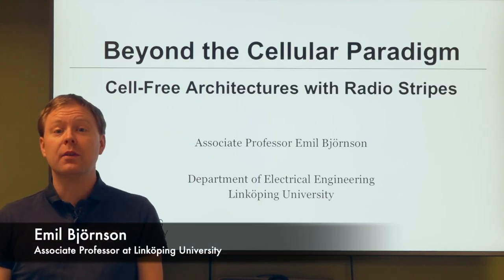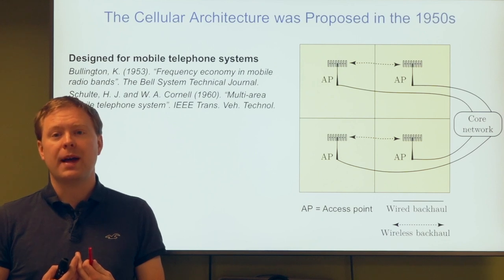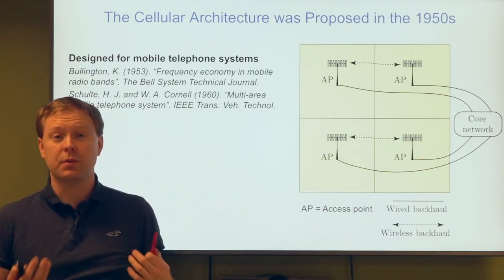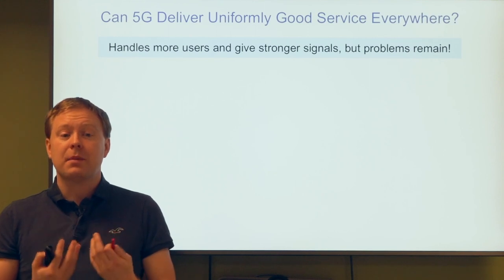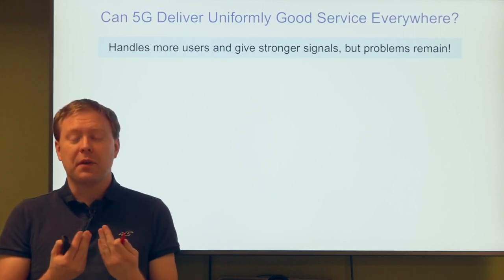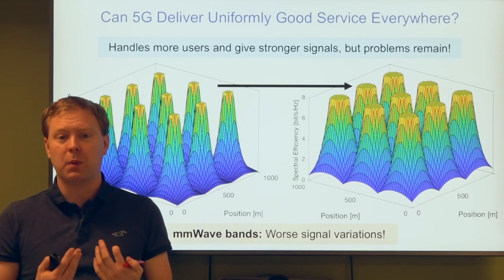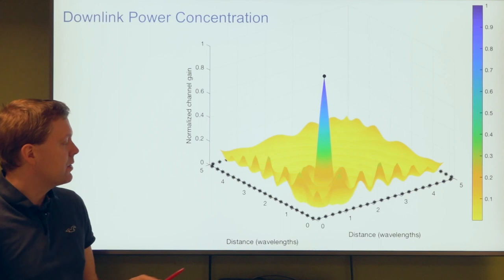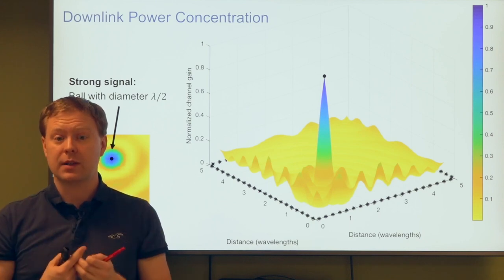Beyond the Cellular Paradigm: Cell-free Architectures with Radio Stripes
Associate professor Emil Björnson explains why today's cellular networks must evolve into cell-free networks to deliver consistently high data service quality everywhere. This is called Cell-free Massive MIMO can be implemented using radio stripes.

Abstract:
The fifth generation of cellular network technology is now a reality and promises higher peak rates and better service quality than previous generations. However, these gains are not achievable everywhere. The cellular architecture is characterized by a sparse deployment of high-power access points, which are surrounded by users being at different distances. Some are close and get good service, and some are far away and get bad service. Despite all the improvements that has been made from 1G to 5G, this fundamental weakness has remained. But there is a potential solution: replacing the conventional cellular architecture with a cell-free architecture, characterized by a dense deployment of low-power access points that jointly serve the users in their vicinity. This webinar will first cover the motivation and background to cell-free networks and then give an overview of recent progress on how to practically implement such networks using Massive MIMO processing, dynamic cooperation clusters, and radio stripes.